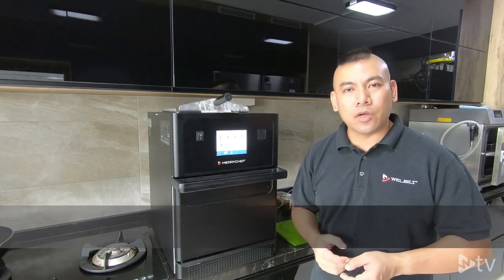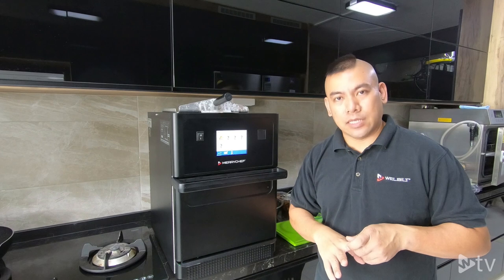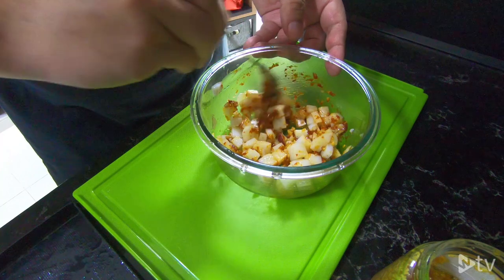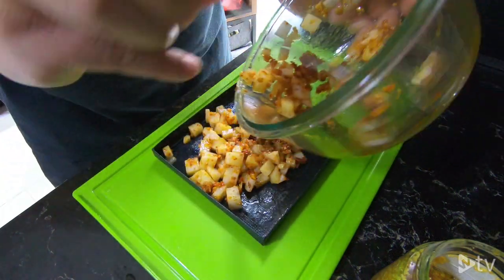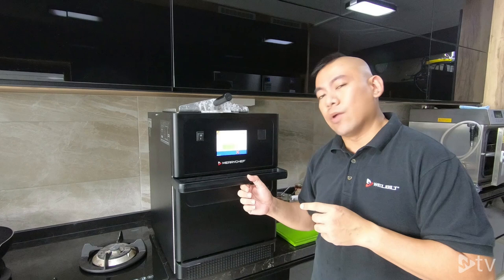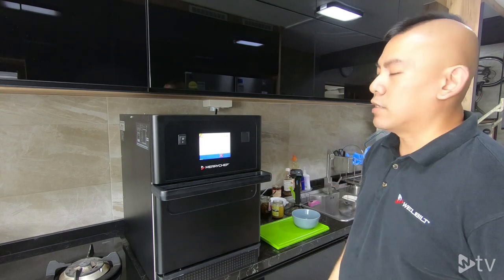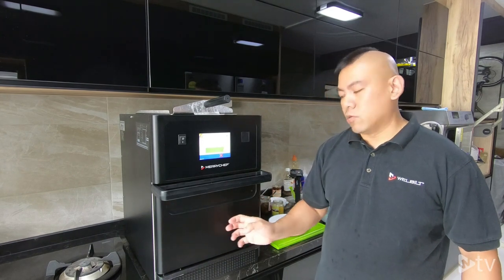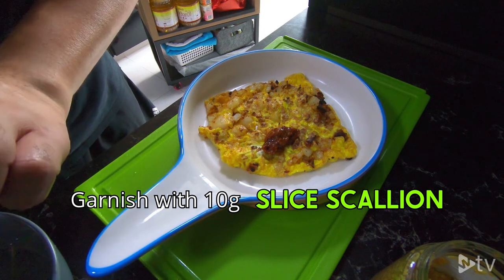Episode 1: Local Favourites with Chef Jimmy: Traditional Carrot Rice Cake (White Style)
Chef Jimmy shows how to easily and quickly prepare a great Singaporean local favourite using the Merrychef eikon e1s.  Showing how easily he can prepare and cook the white style Traditional Carrot Rice Cake from his very own home.